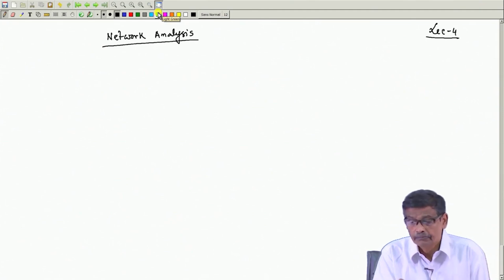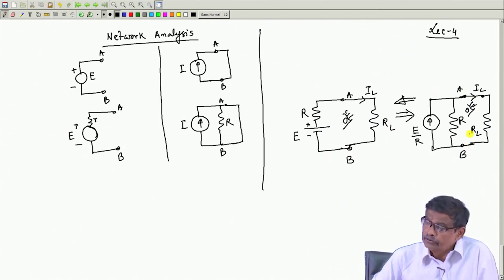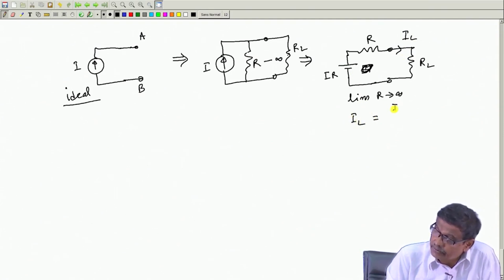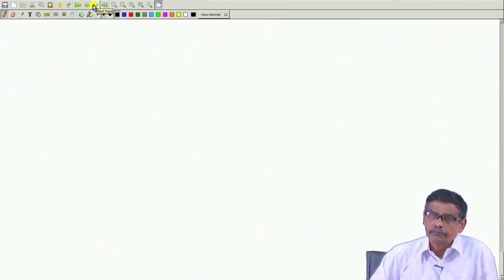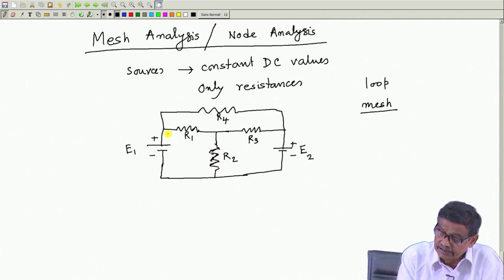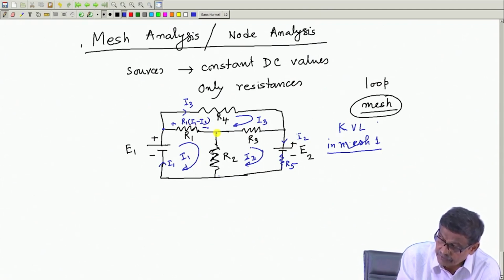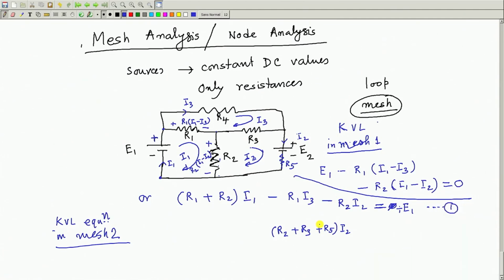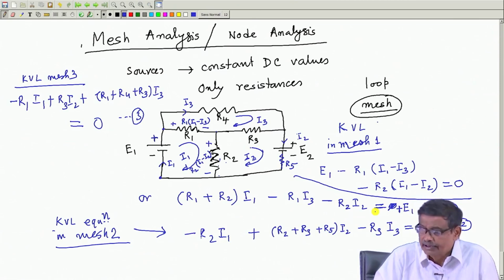Mesh Analysis - I